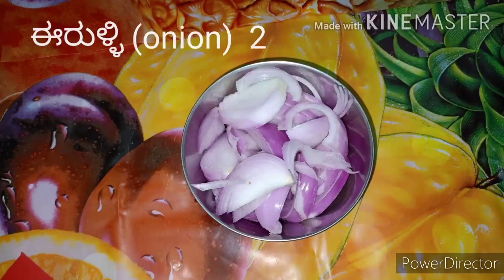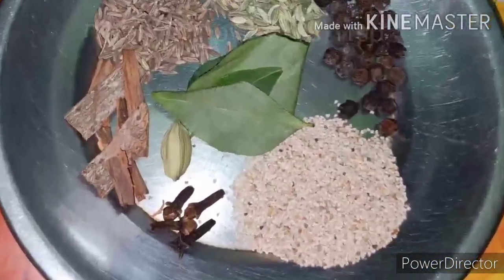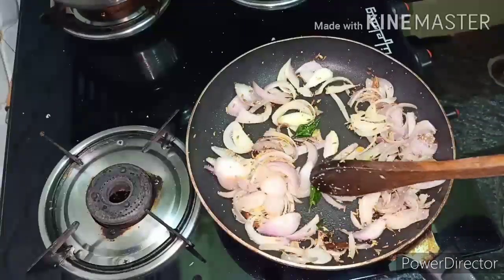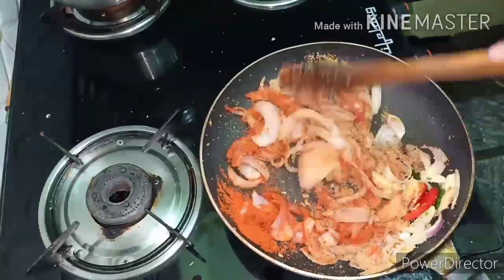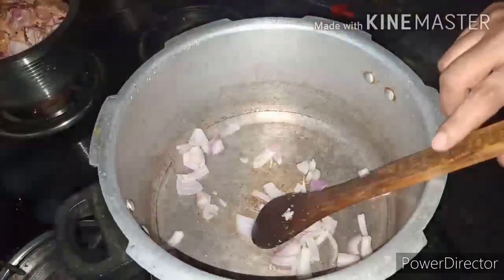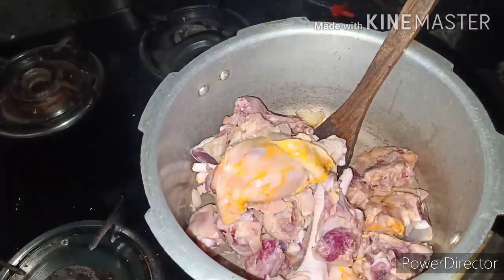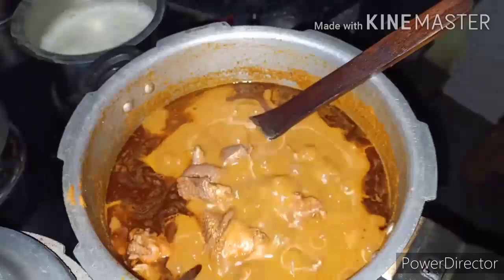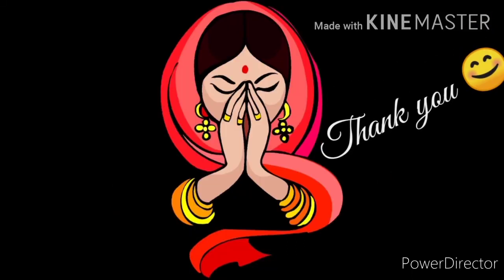Spicy chicken gravy | ಮಸಾಲ ಕೋಳಿ ಸಾರು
Easy to make   ಸುಲಭವಾದ ಸಾರು